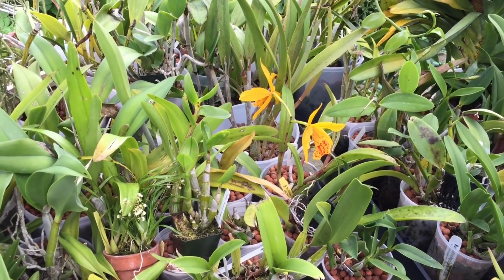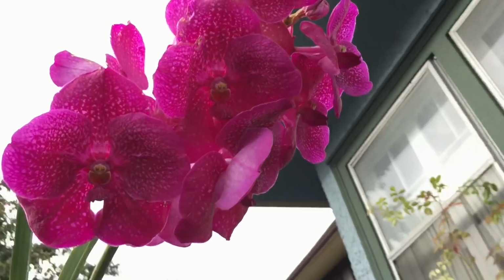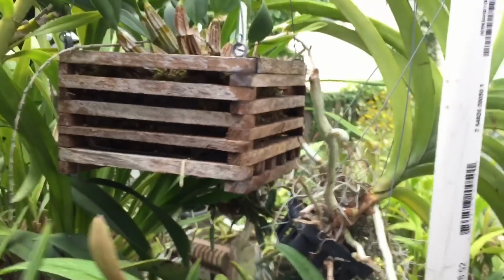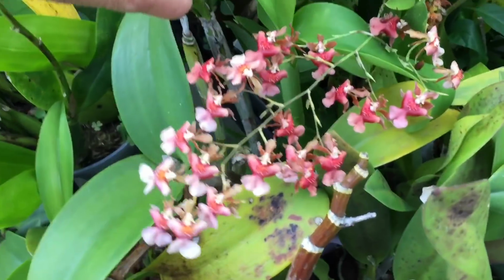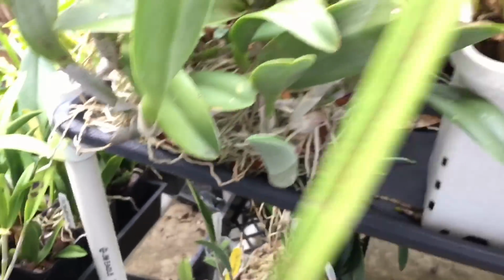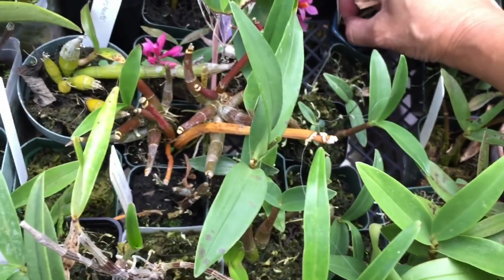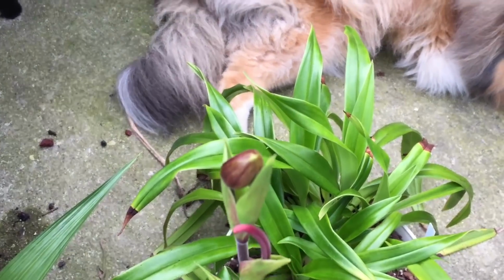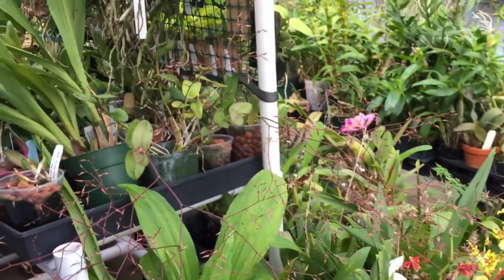Blooming Orchid Update - September 2018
A quick update on my collection, especially which orchids are blooming, before my monthly orchid society meeting.